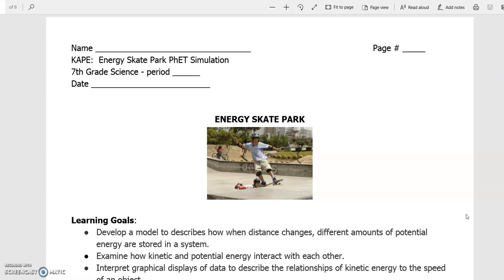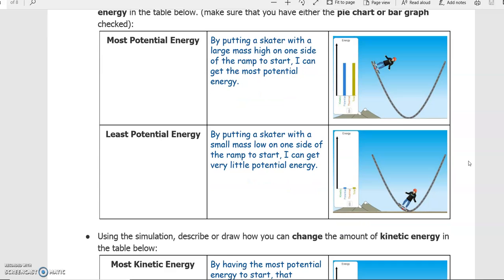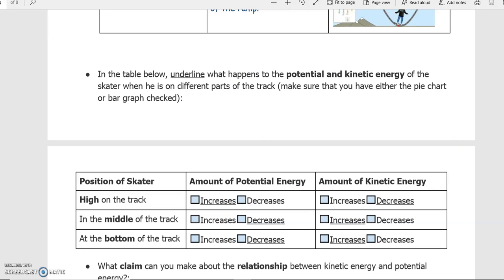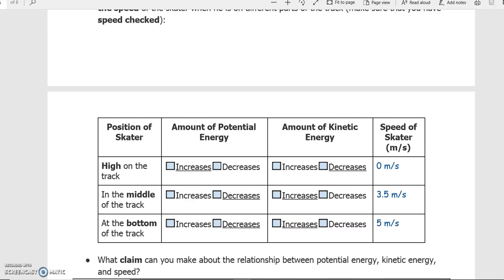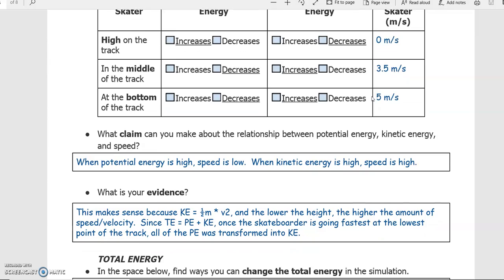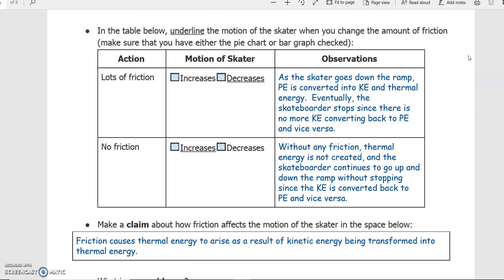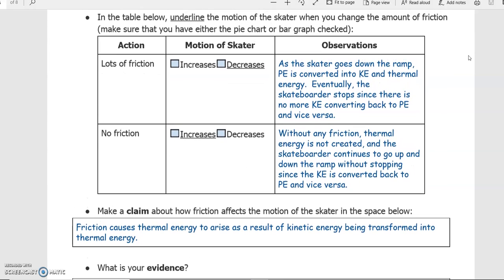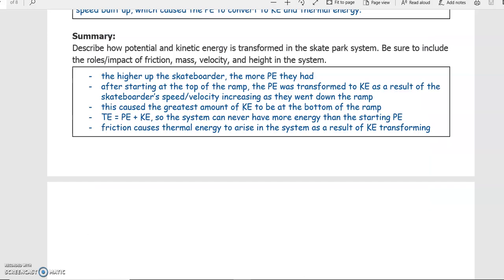Energy Skate Park